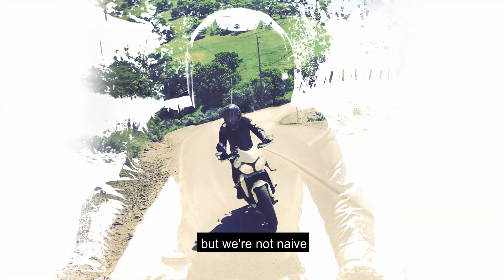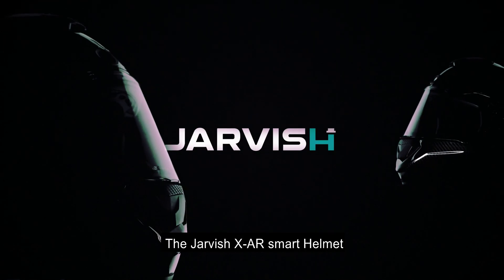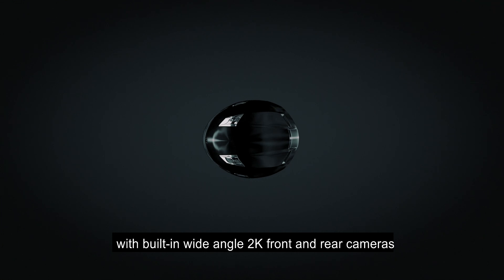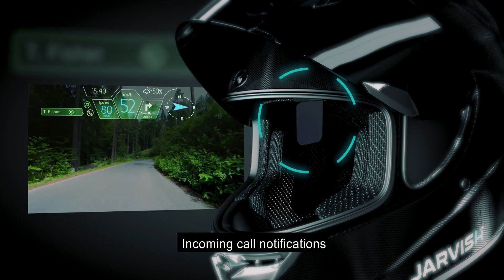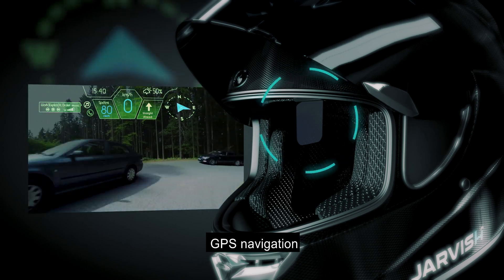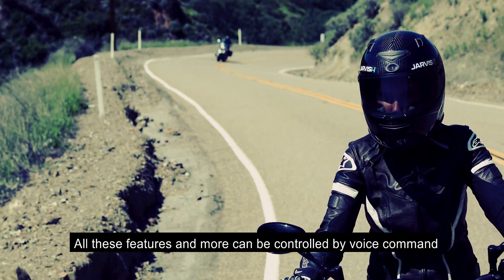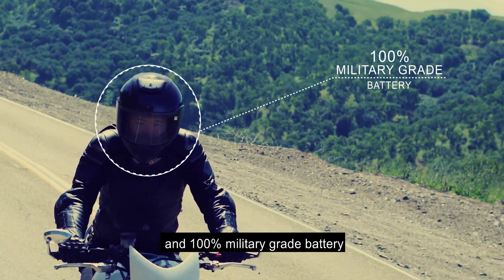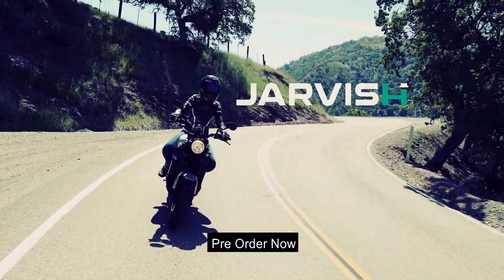Now on Kickstarter: JARVISH: The Smartest Motorcycle Helmet Ever Made